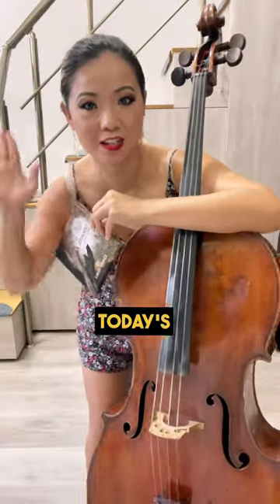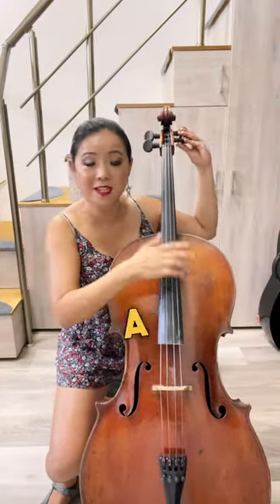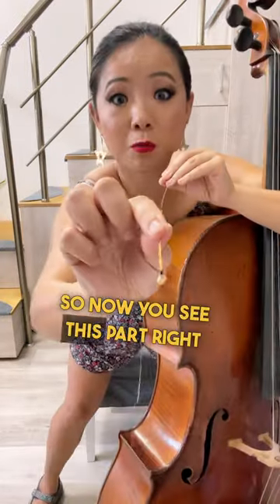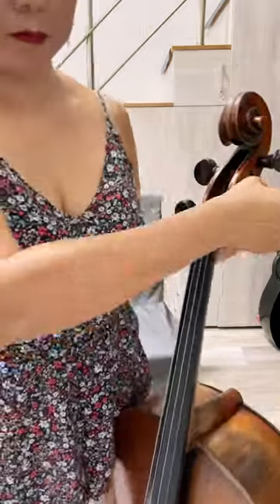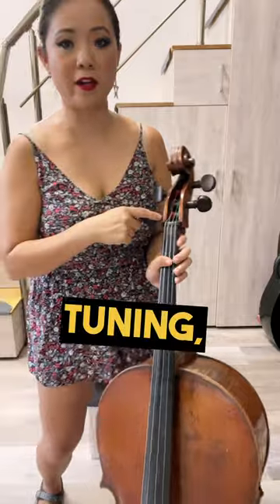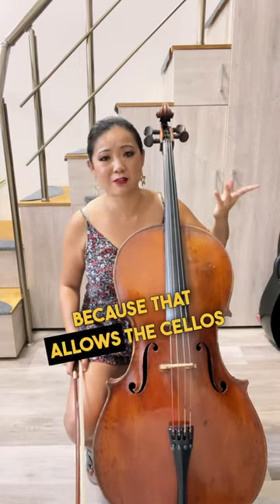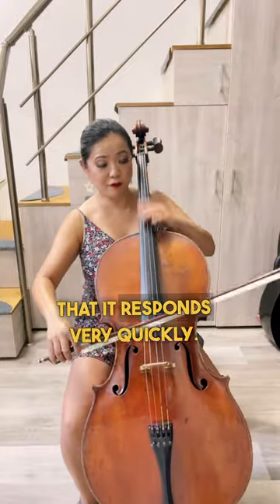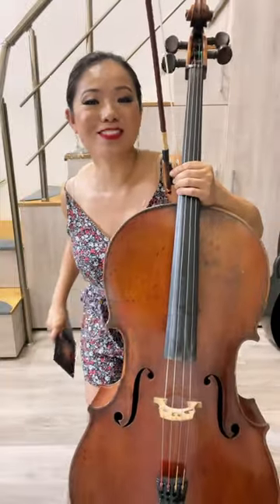How to Change Cello Strings Without Slipping (Larsen Strings)!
🎻 PTips on how to properly change cello strings with @larsenstrings magic.